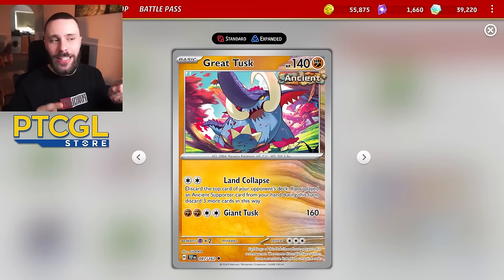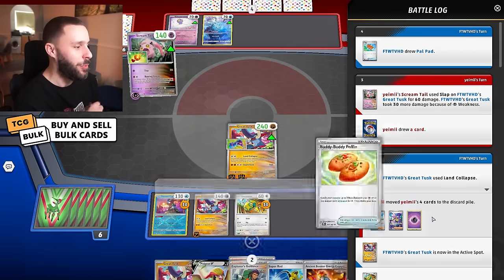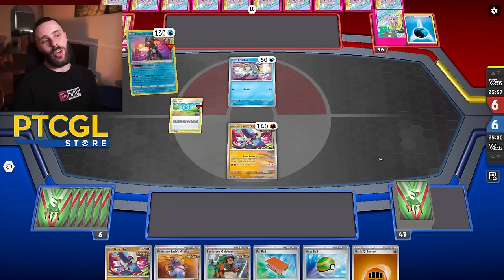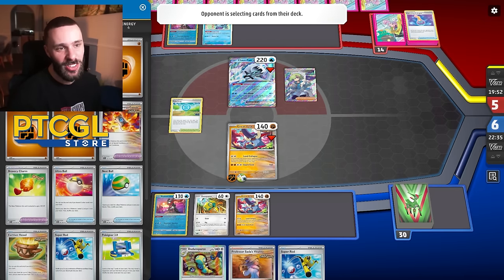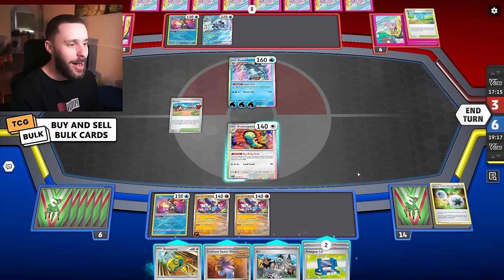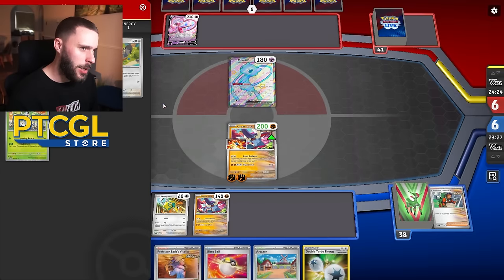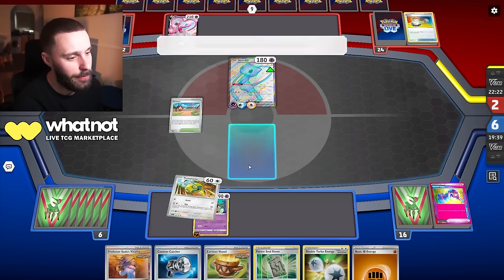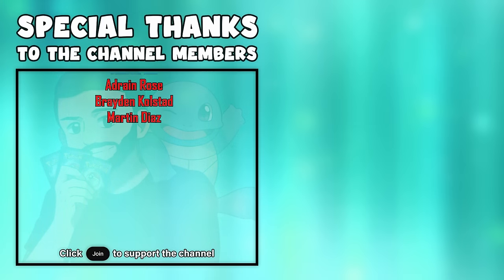If Dudunsparce Works with Moon... How about Great Tusk Mill?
PTCGLStore (Code "FTW" for discount)

pokemon tcg livegameplay

Deck List:

Pokémon: 11
1 Miraidon ex TEF 122
3 Regidrago VSTAR SIT 136
1 Iron Leaves ex TEF 25
1 Regidrago ASR 118
1 Squawkabilly ex PAF 75
3 Regidrago V SIT 135
1 Giratina V LOR 130
1 Noivern ex PAF 69
1 Radiant Greninja ASR 46
1 Hisuian Goodra VSTAR LOR 136
1 Koraidon ex TEF 120

Trainer: 14
4 Gardenia's Vigor ASR 143
3 PokéStop PGO 68
4 Nest Ball PAF 84
4 Ultra Ball PAF 91
1 Prime Catcher TEF 157
3 Pokégear 3.0 SVI 186
1 Pal Pad SVI 182
2 Boss's Orders PAL 172
1 Professor Turo's Scenario PAR 171
3 Superior Energy Retrieval PAL 189
2 Super Rod PAL 188
1 Collapsed Stadium BRS 137
3 Switch SVI 194
3 Earthen Vessel PAR 163

Energy: 2
6 Basic {G} Energy Energy 1
4 Basic {R} Energy Energy 2